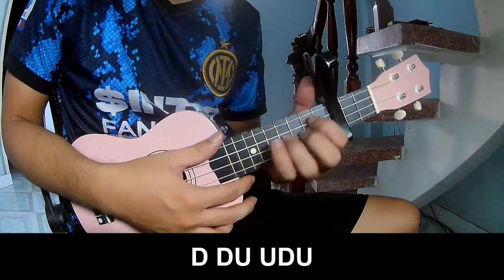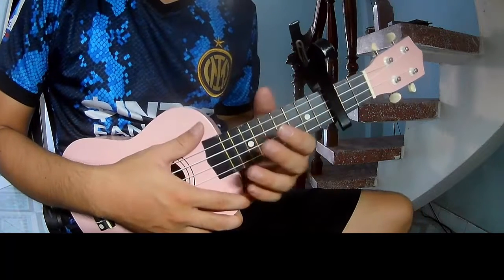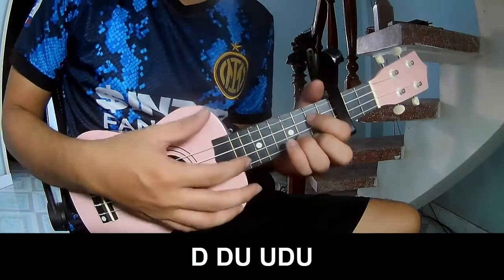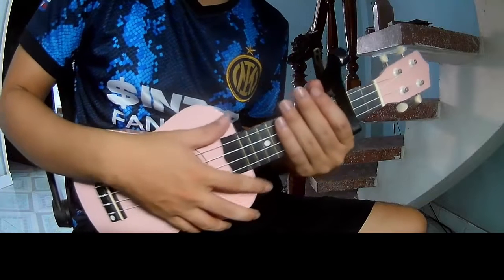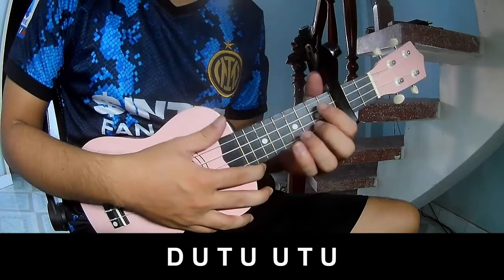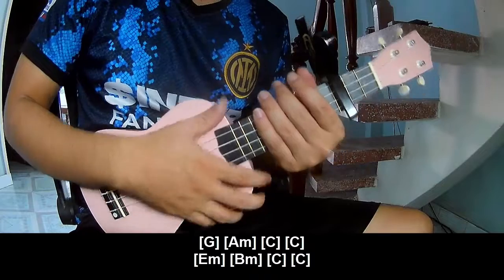How To Play Ukulele XXL By LANY